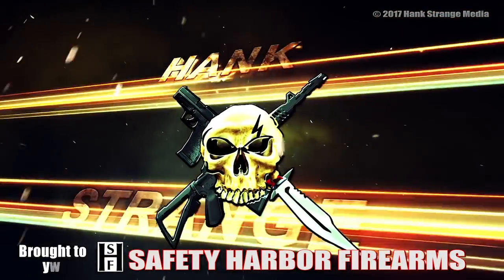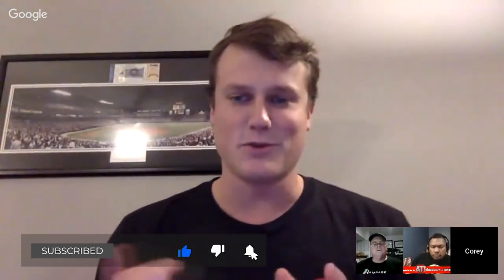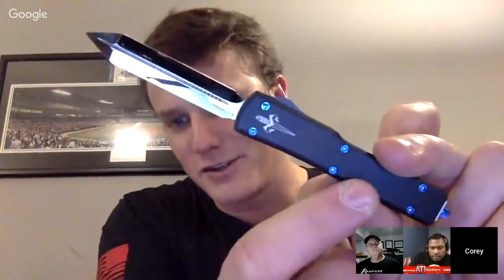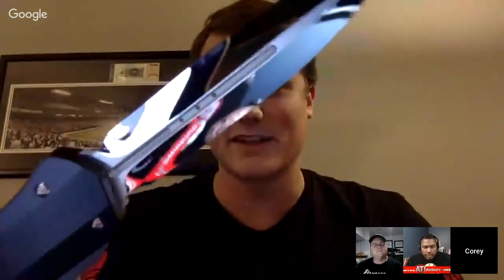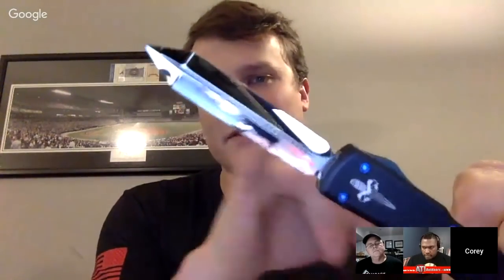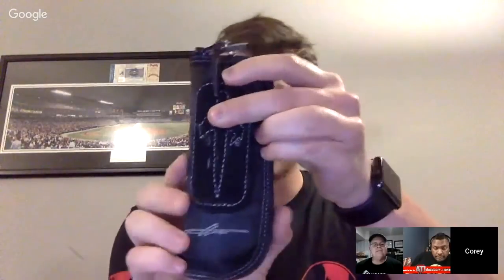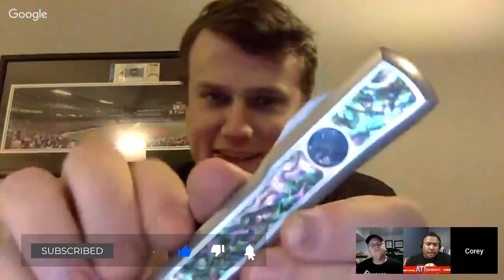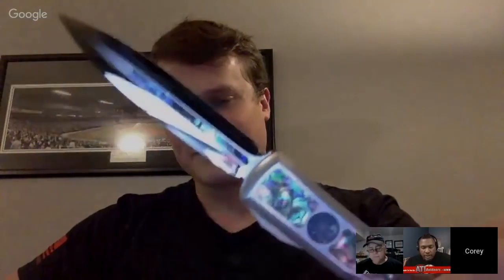Microtech Custom Knives // Marfione Custom Shop